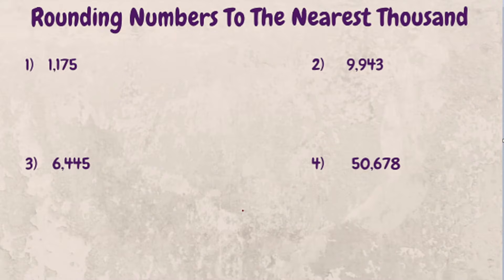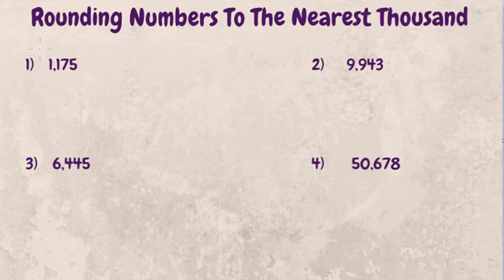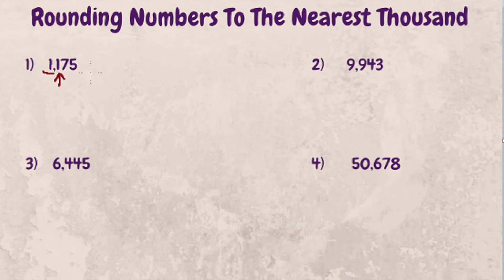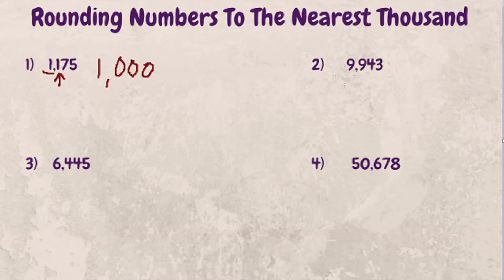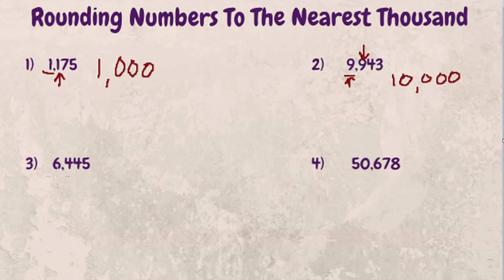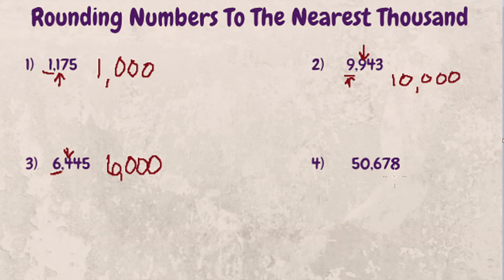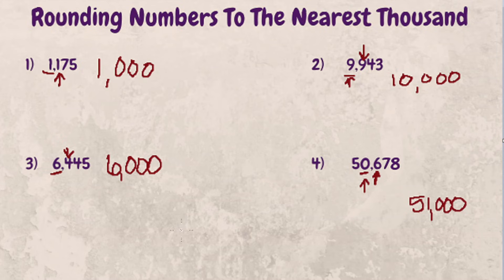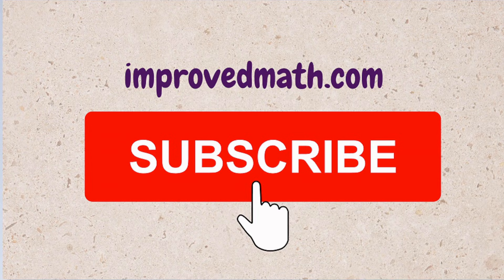Rounding Numbers To The Nearest Thousand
This video covers all of the info you need to round numbers to the nearest thousand.

First, identify the number that is in the thousands place.  Next, look at the number to the right of the thousands place digit.  If it is 5 or greater, you round the digit in the thousands place up.  If it is 4 or below, you round down (which means it stays the same).  Join me as I walk you through 4 examples of how to round numbers to the nearest thousand and don't forget to try the last example on your own and leave your answer in the comments!